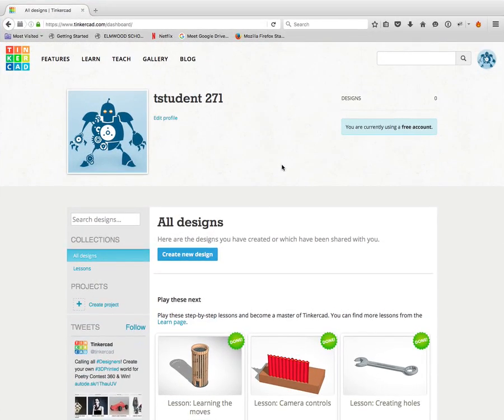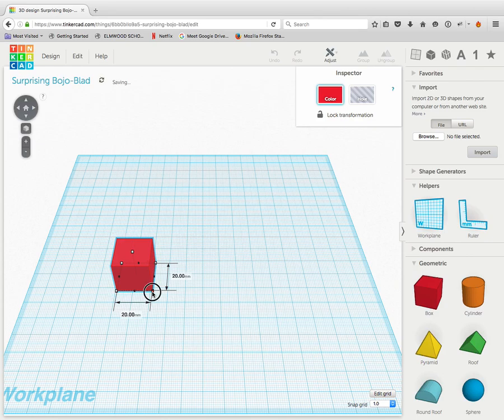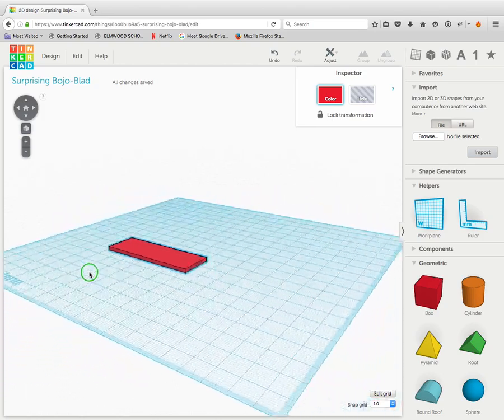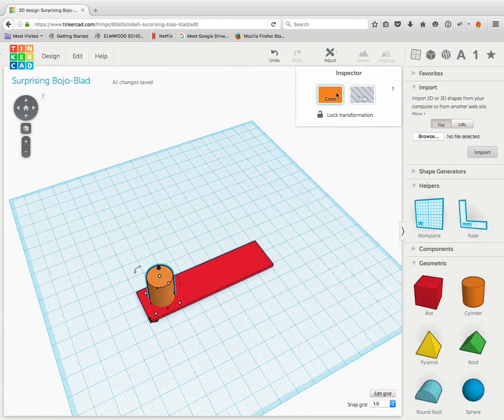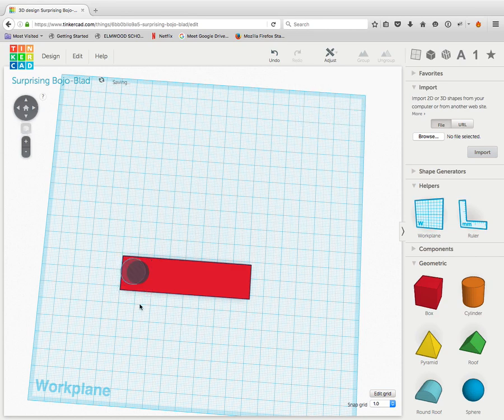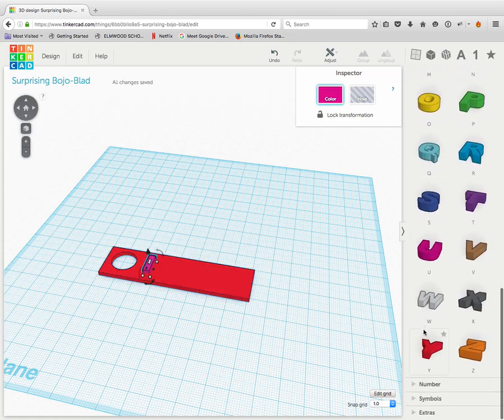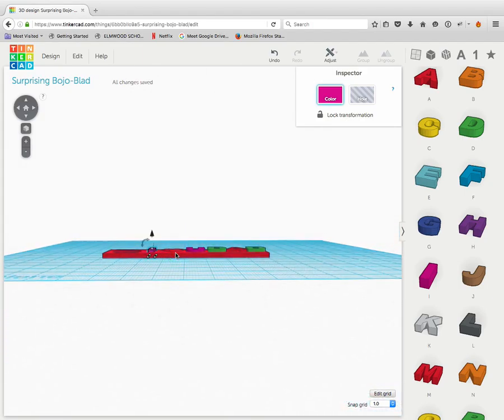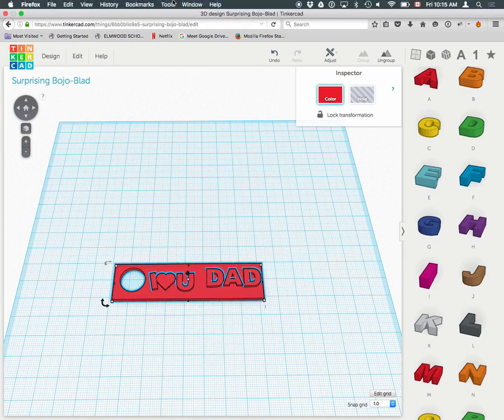How to design a keychain in Tinkercad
This tutorial shows you how you can create a keychain using Tinkercad a free website that teaches you the basics of designing 3D objects for your 3D printer.